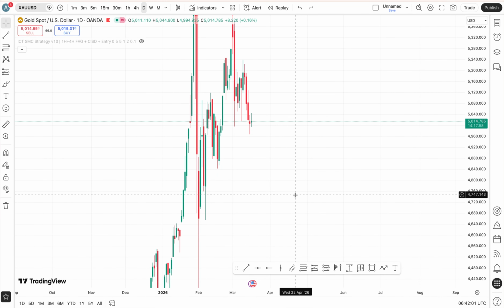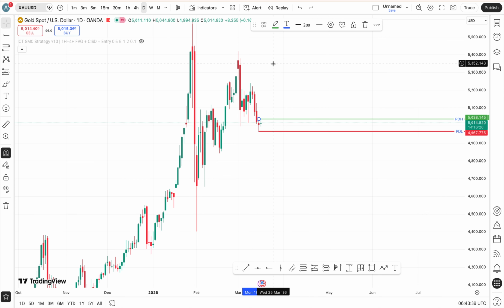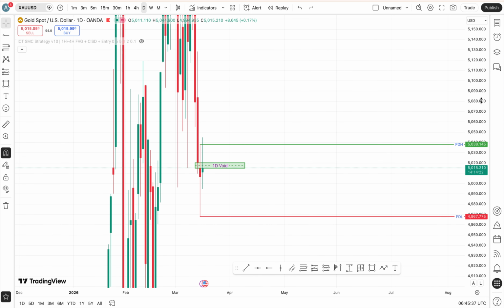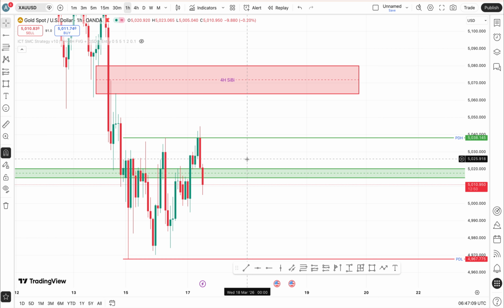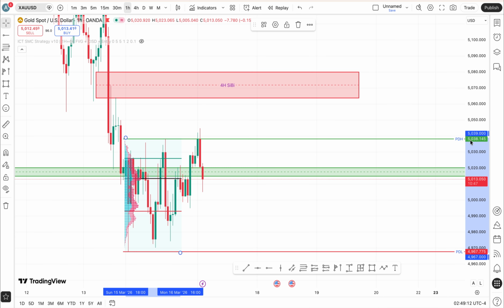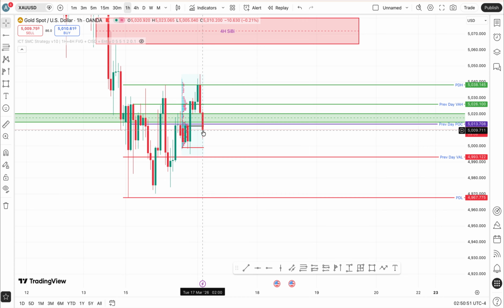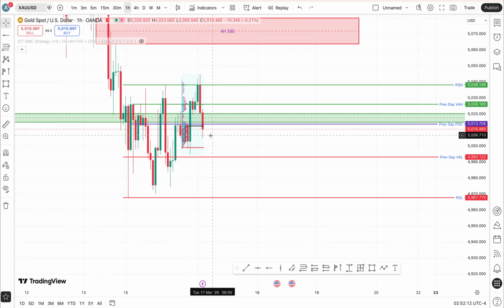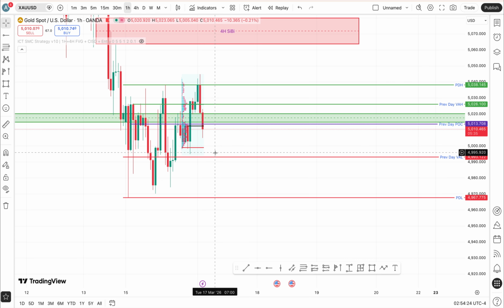Gold Breaks PDH and Rejects… Continuation or Trap? | XAUUSD Analysis 17 March, 2026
Gold (XAUUSD) has taken out the Previous Day High (PDH), clearing buy-side liquidity and shifting the short-term market structure. After the breakout, price is now holding below PDH and finding support at today’s Value Area Low (VAL), which suggests potential rejection at higher prices.

However, there is also a daily void formed from yesterday’s price action, which creates a downside draw if the market fails to hold this support. This puts gold at a key decision point where traders must determine whether this is true bullish continuation or a liquidity sweep before reversal.

In today’s XAUUSD daily analysis, we break down the key technical levels and liquidity zones to prepare for the next move in gold.

In this video, we cover:

• Previous Day High (PDH) and Previous Day Low (PDL) liquidity levels
• Daily timeframe void and potential draw on liquidity
• 4H inefficiencies and reaction zones
• 1H structure and short-term liquidity behavior
• Today’s Volume Profile levels – VAH, POC, and VAL
• Key psychological levels and reaction zones

When liquidity sweeps align with volume profile and inefficiencies, they often create high-probability trading setups.

Watch until the end for the multiple-choice quiz to test your understanding of today’s market structure.

📌 Save this video to improve your trading knowledge